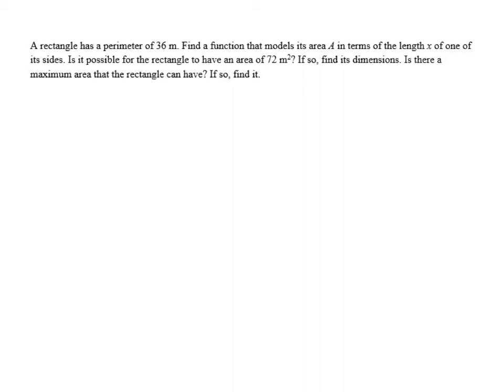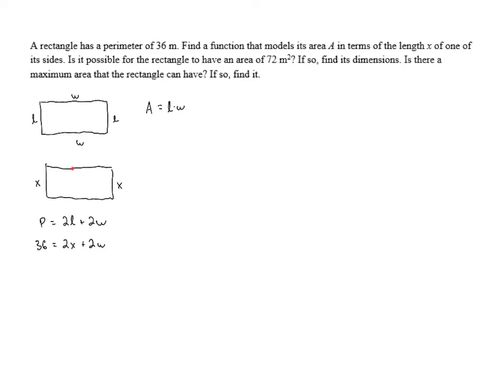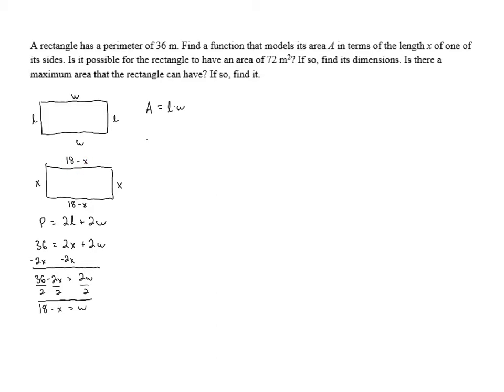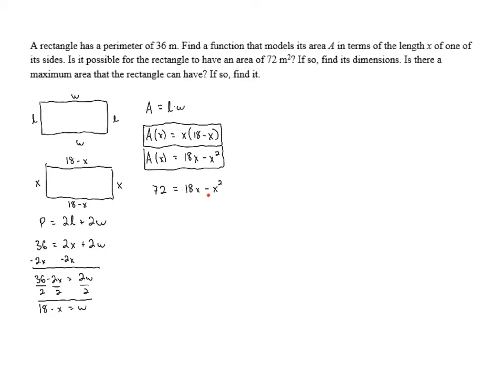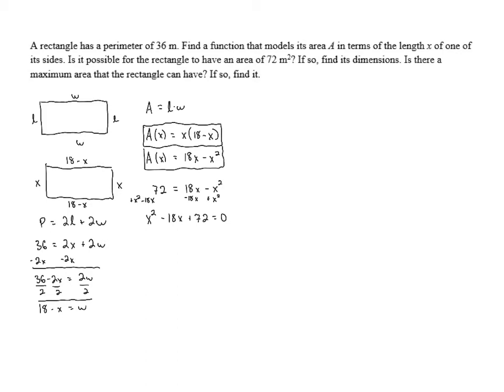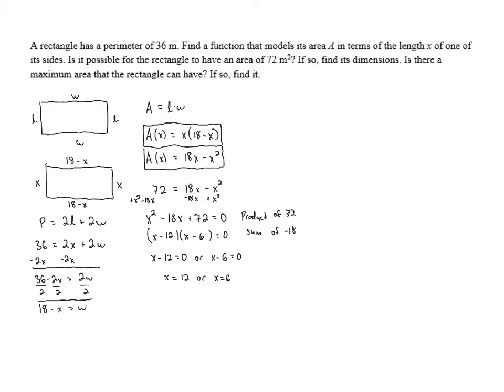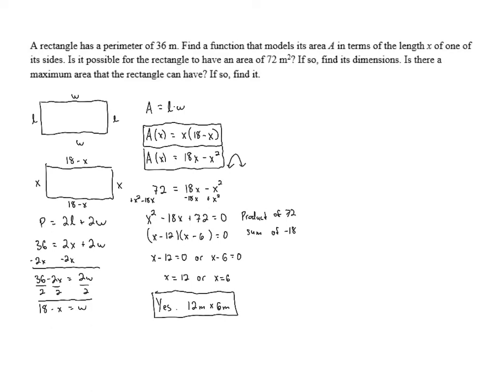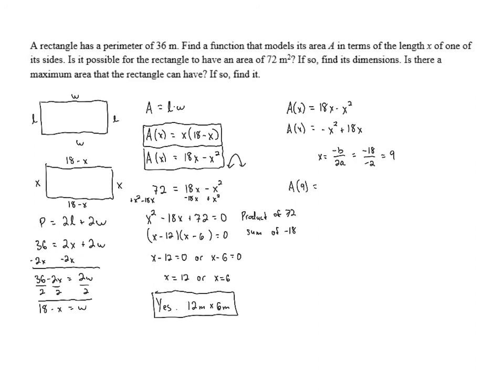Modeling with Functions - Problem 2